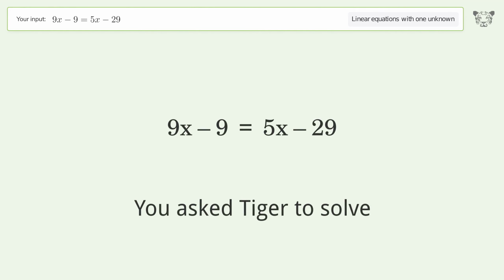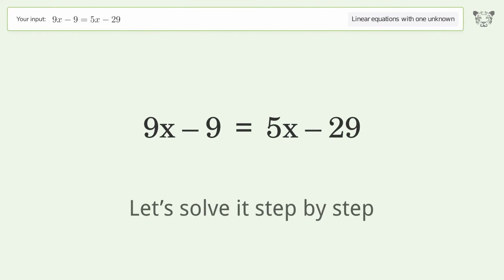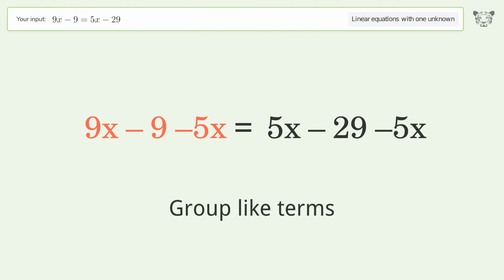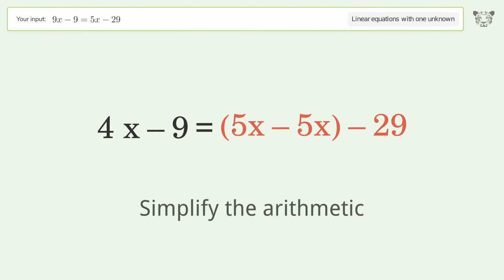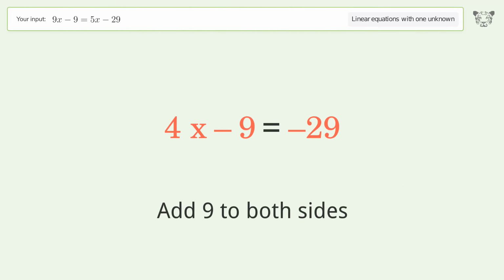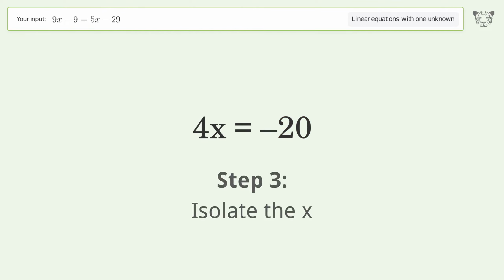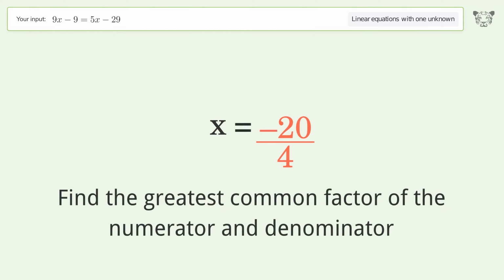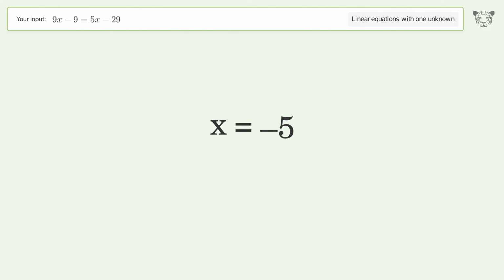Linear equation with one unknown: Solve 9x-9=5x-29 step-by-step solution